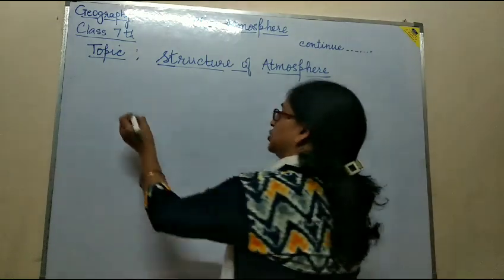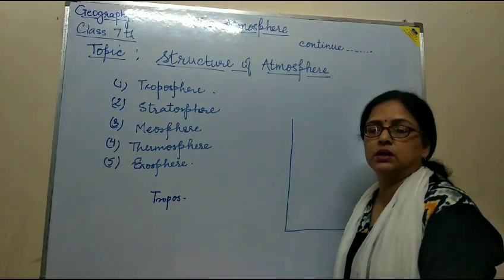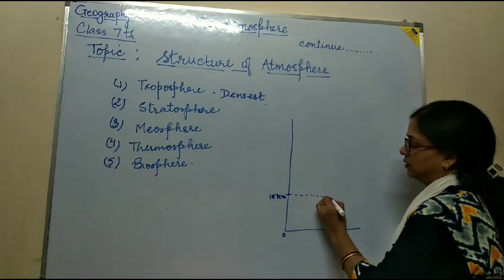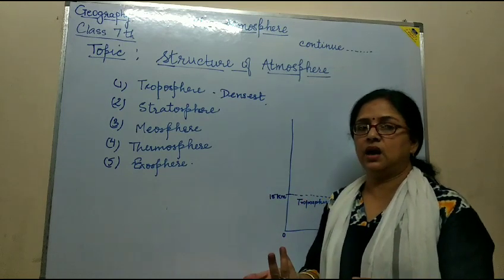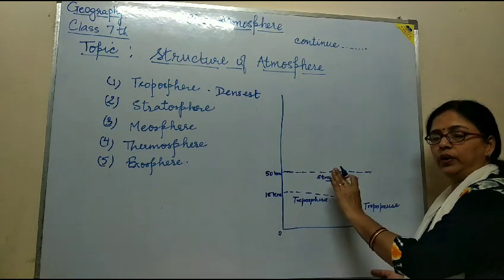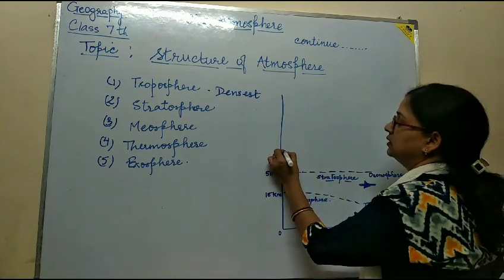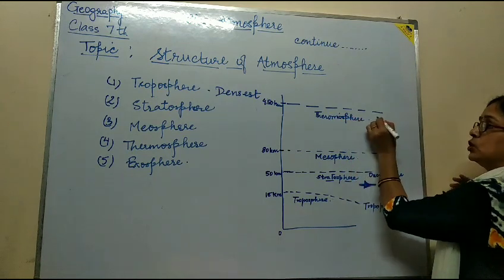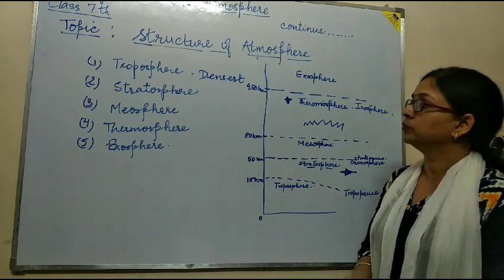Geography Chapter 2 Atmosphere Continued ( Class 7 )